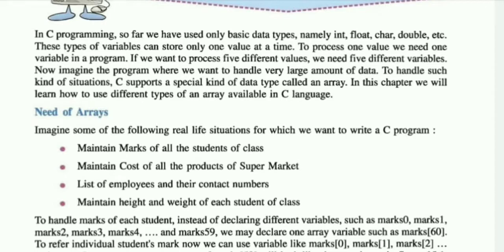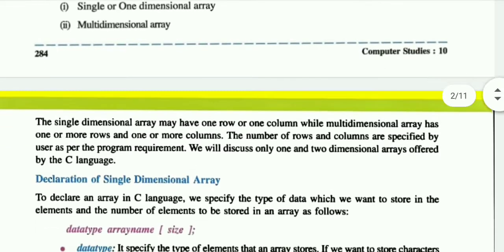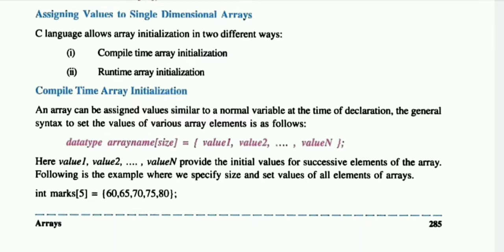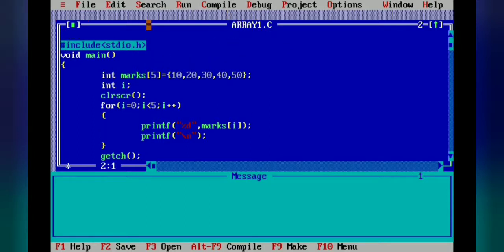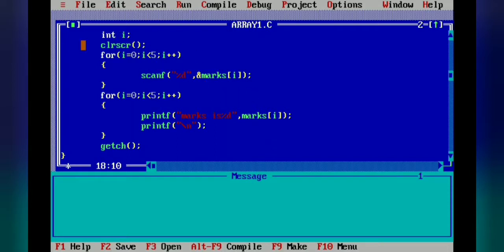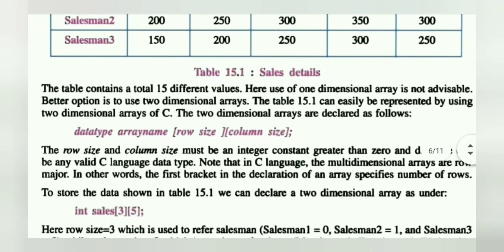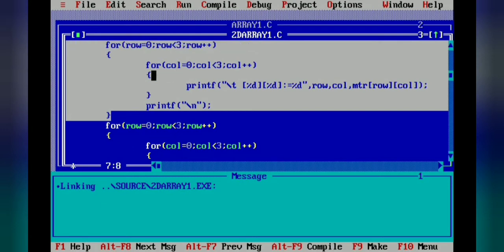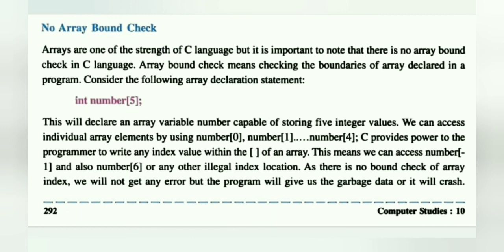STD.10 Computer (Cha.15 Arrays)